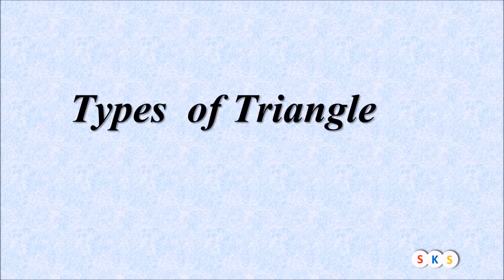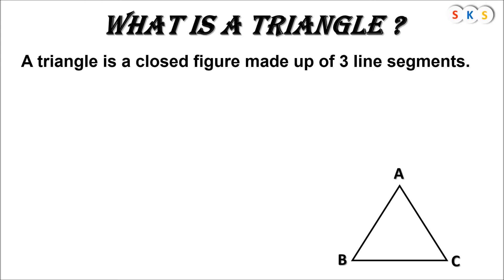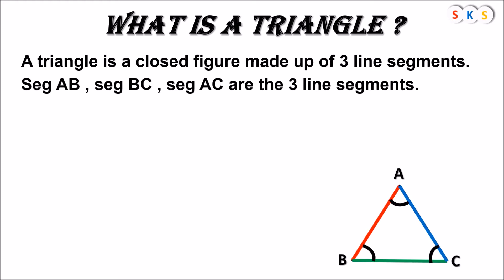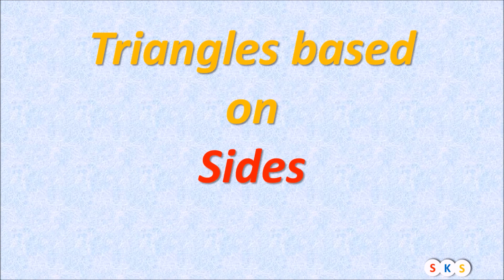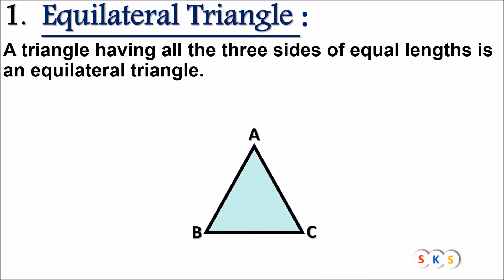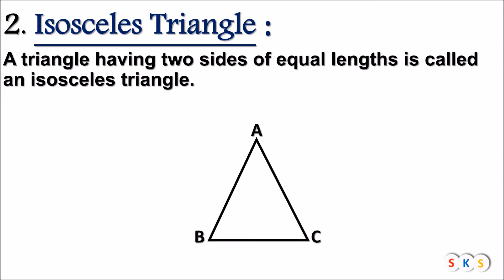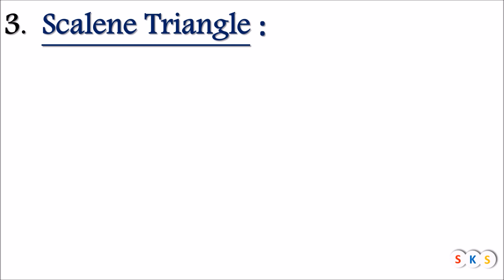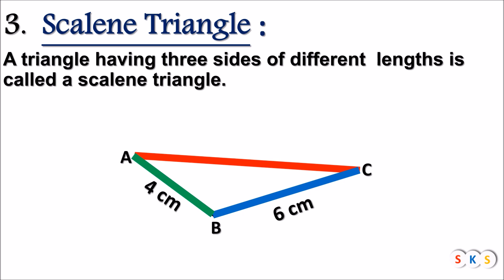Triangles based on sides I Equilateral triangle I Isosceles triangle I Scalene triangle I Triangle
In this video you can learn about triangle and its type based on sides of triangle.